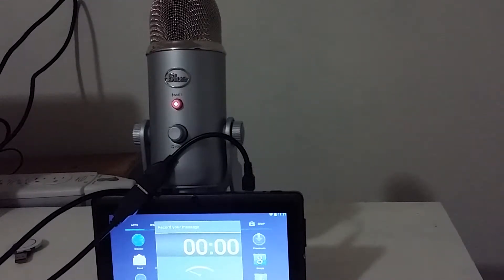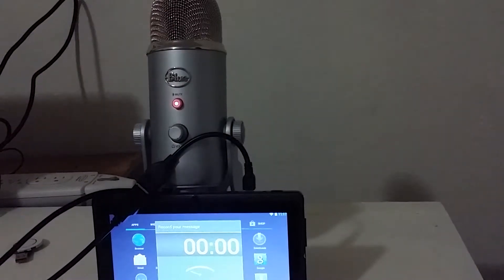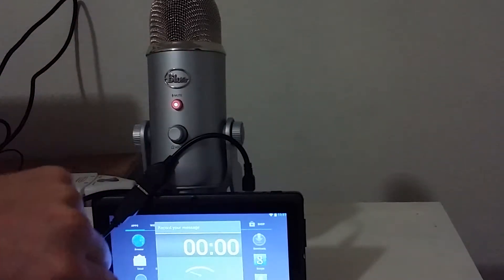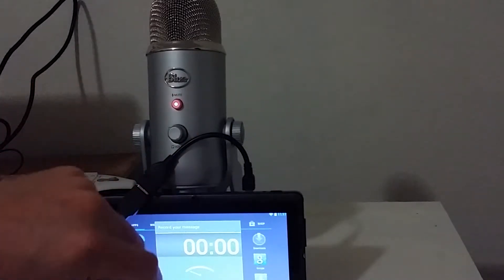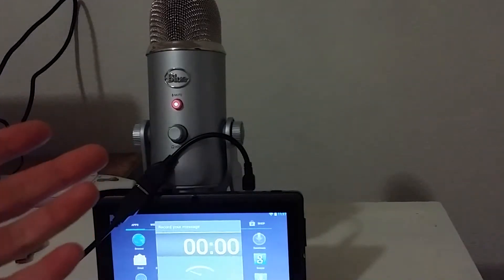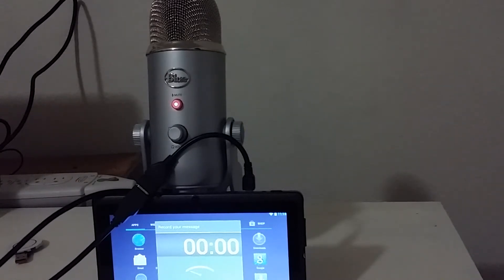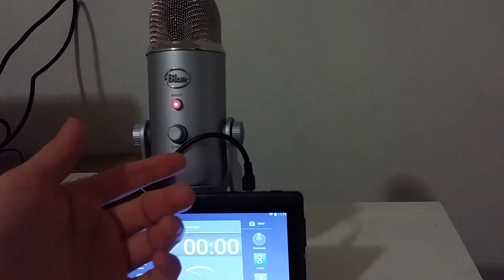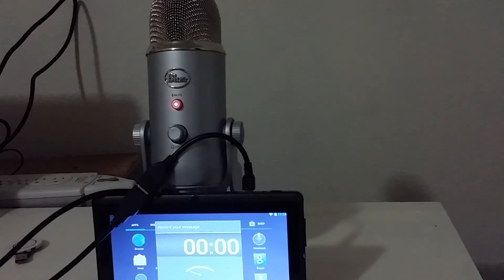Do OTG Cables Work With USB Microphones?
OTG cables are great for Android tablets and smartphones for more than one use, whether it is a USB mouse, Keyboard or storage device.

One question that I have been asked many times but have never gotten around to finding out as to whether or not it would work, hooking a USB microphone up through the OTG to a Android tablet or smartphone. Would it work?

In short no, the OTG cable can power the microphone, in this video I showcase the Blue Yeti Microphone. Although the light is red, it doesn't seem to have the ability to transfer audio in the sense of recording.

Still though, the OTG cable for as cheap as it is, is a must have for all travel tech bags and just tech enthusiasts as a whole.